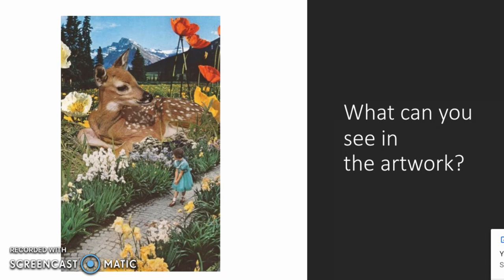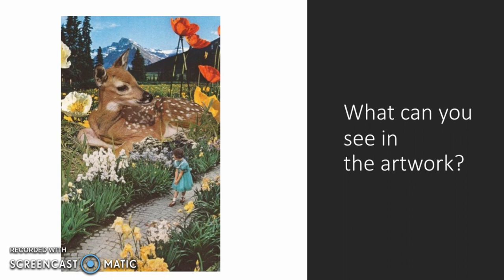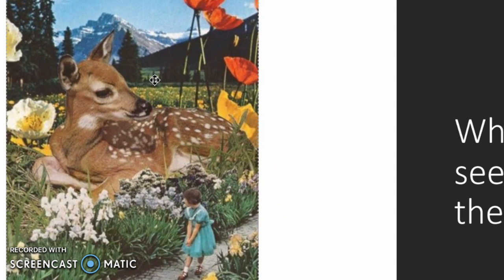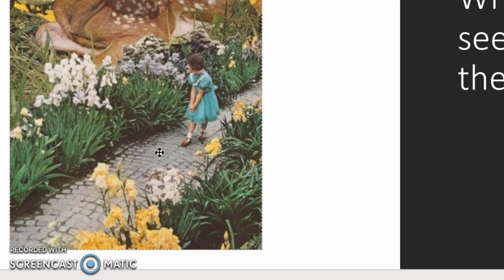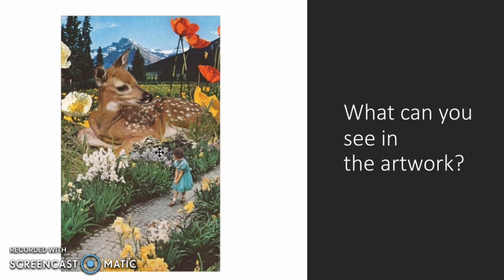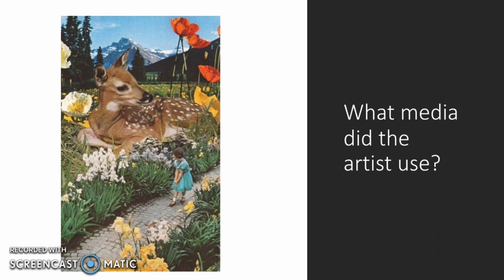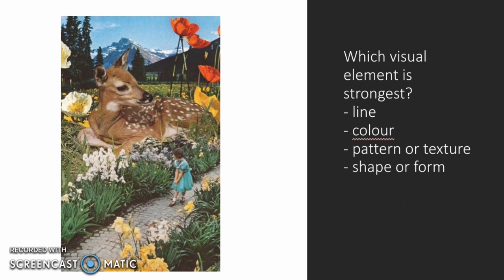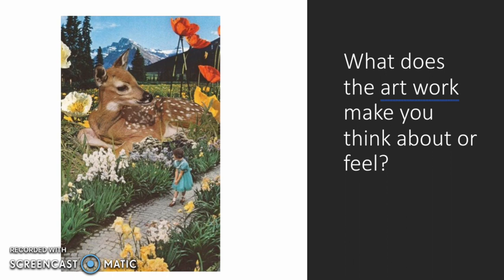March 2 Art Part 1